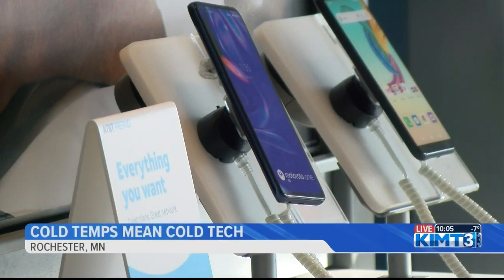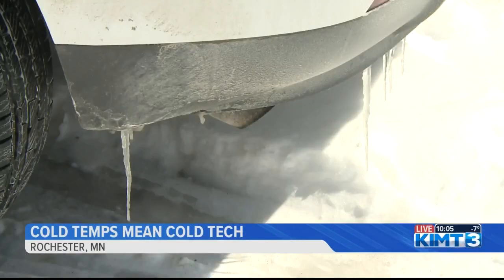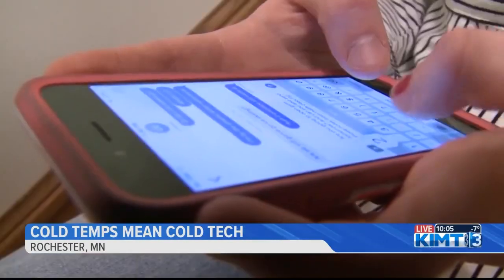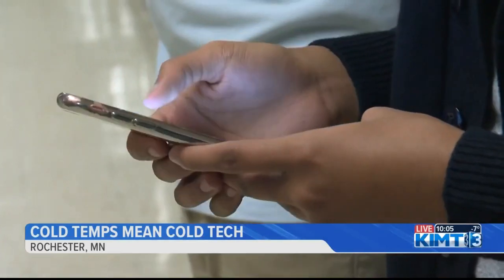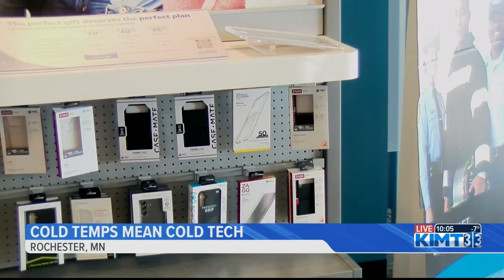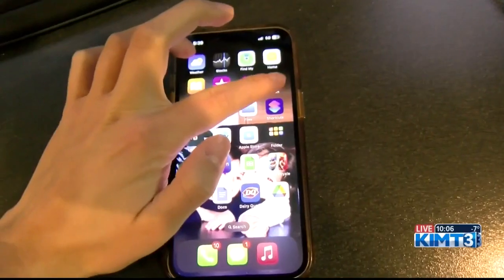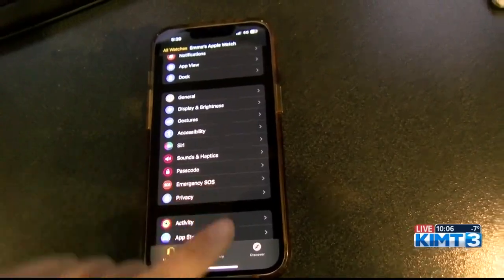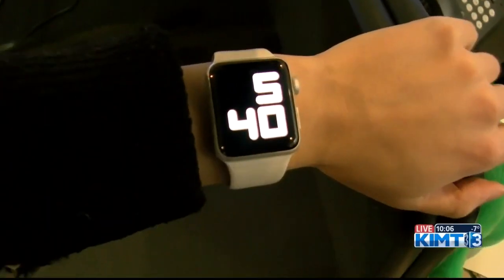Protecting devices in the cold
As temperatures remain near zero, some are worrying about their electronics in the cold. What you can do to help keep your technology safe in these conditions